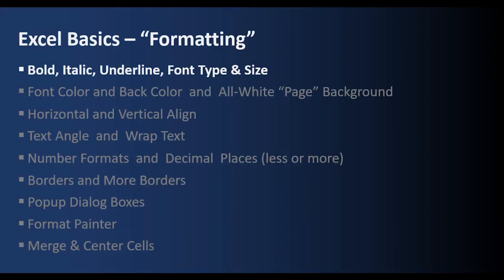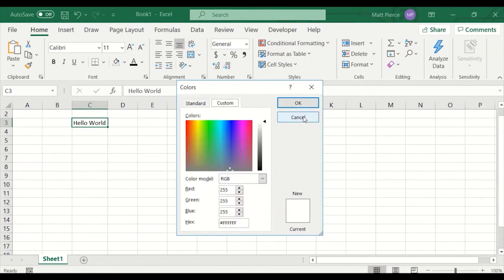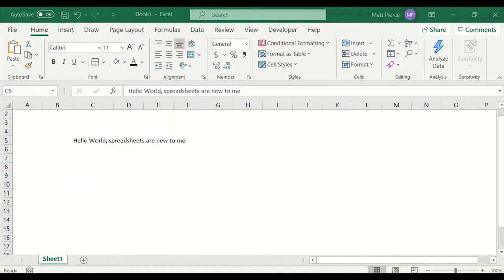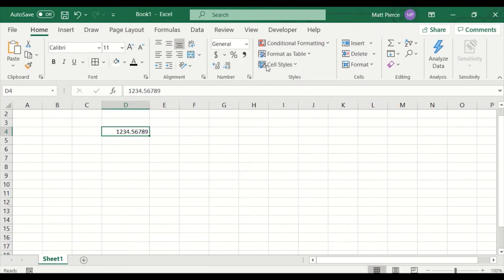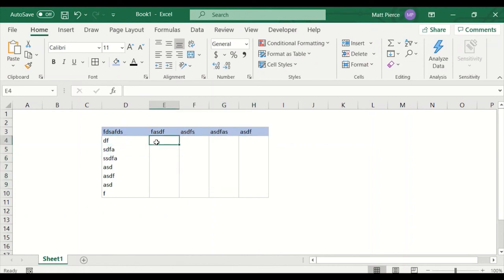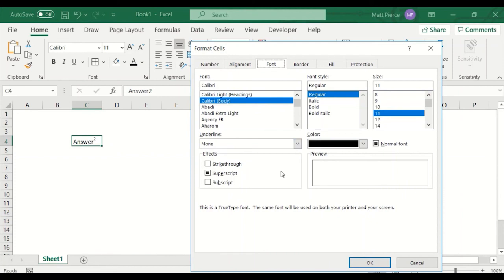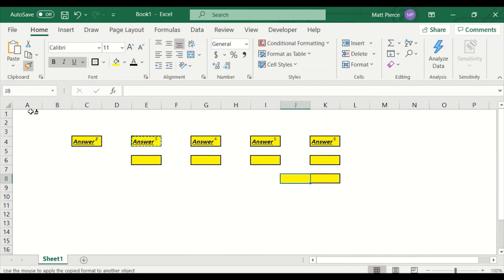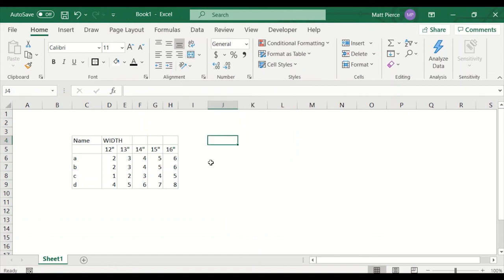How to Format Cells in Excel - Font, Alignment, Wrap, Colors, Borders, Merge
Microsoft Excel for Beginners: How to Use Excel Formatting and some nifty tips and tricks.

This tutorial shows the many different Excel formatting features.  Even if you think you know Excel really well, there will probably be at least a couple good formatting tricks in here that you have not seen before.

RECOMMENDED READING:
EXCEL 2022 FOR BEGINNERS

ACCESSIBILITY
Display settings
Keyboard functions
Magnifier
Mouse settings
Narrator
Keyboard

Email programs
Email attachments
How to handle spam
Phishing schemes
Safe email practices
Web-based email

HARDWARE
Displays
Solid State and Physical Hard Drives
Keyboards
Memory
Mice

INTERNET
Web Browsers:
Google Chrome
Mozilla Firefox
Vivaldi
Connection types:
Cable modem
Dial-up
Safe surfing
Search engines
Settings

SECURITY
Anti-spyware software
Anti-virus software
Hardware Firewalls
Online banking
Online shopping
Software Firewalls
Windows Update

SOFTWARE
Financial